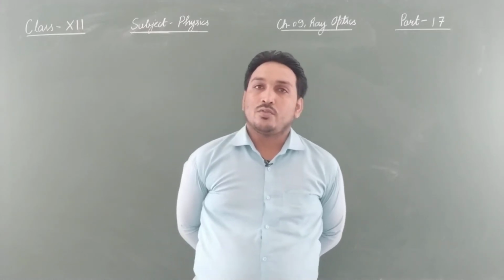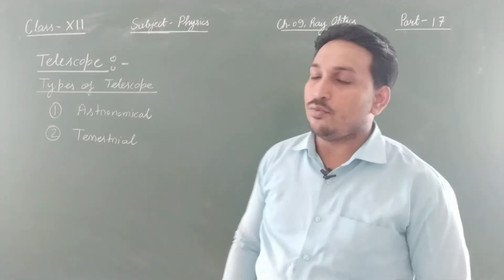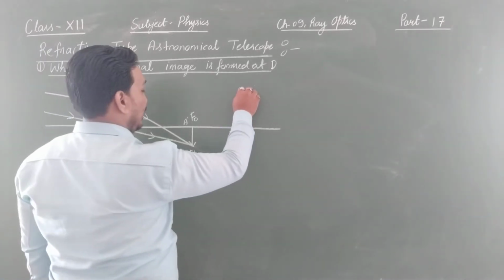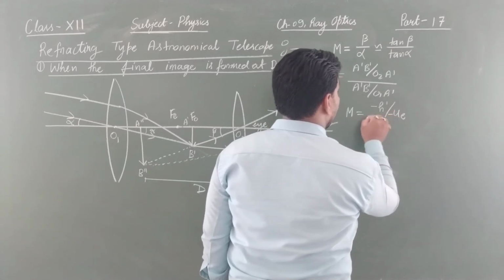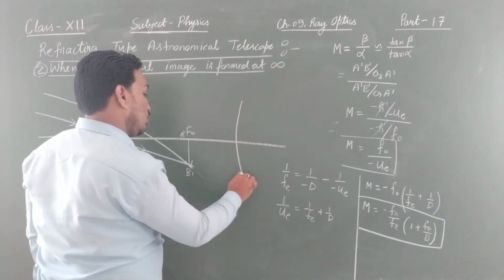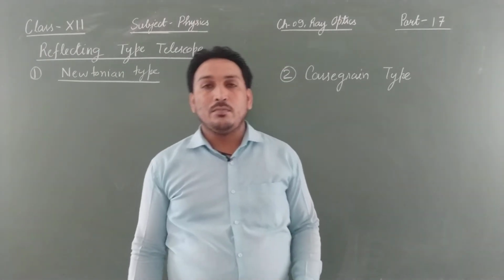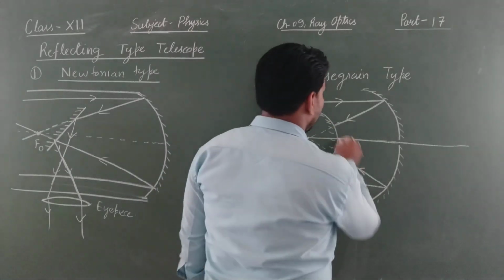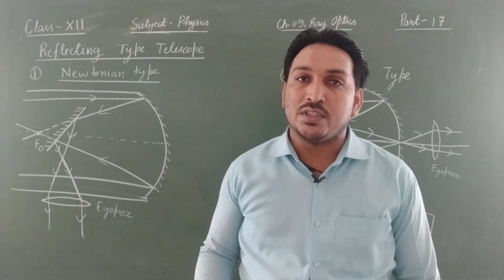Class 12 Physics Chapter 09 ( Ray Optics ) Part 17